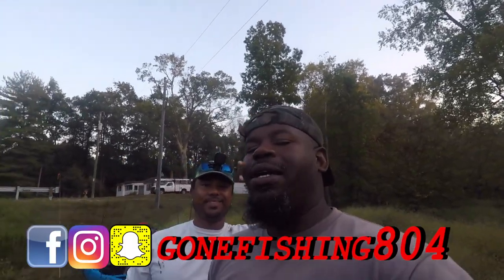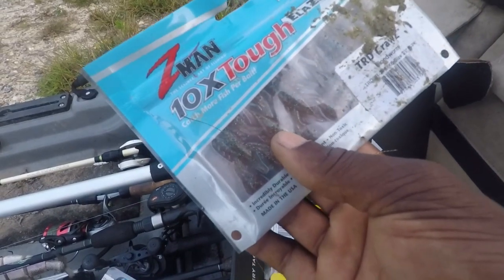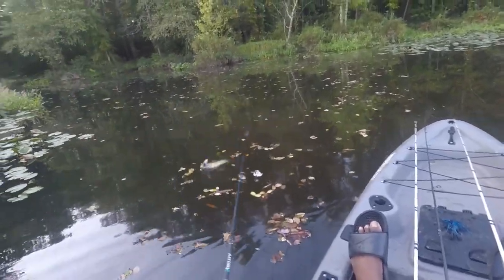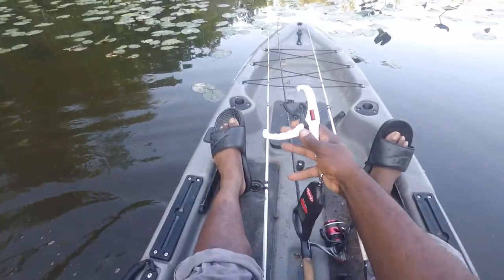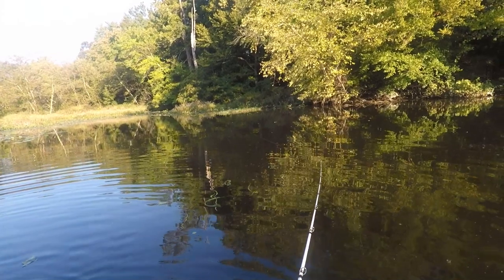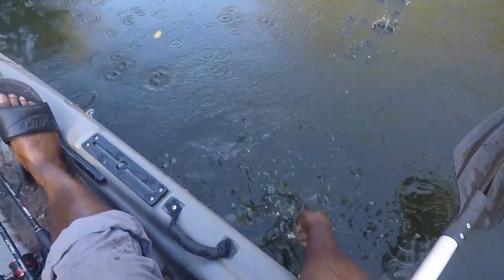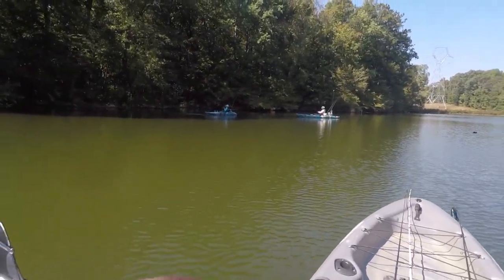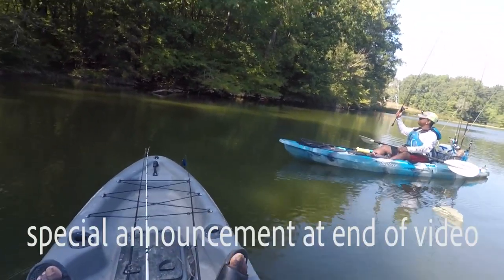THIS CREEK HAS INSANELY AGGRESSIVE CHAIN PICKEREL IN IT !! (BLOW UPS)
got together with the homie wae for some fishing and we ran into some super aggressive chain pickerel I CAUGHT TWO BASS  but we had a dope day i hope you enjoy the vid!! and as always KEEP THEM LINES WET CUZ ITS ALL ABOUT THE HOOKSET !!!

              Gonefishing804

                       gonefishing804

                    gonefishing804

CAMERA GEAR
GO PRO

GO PRO ACCESORIES

SANDISK MEMORY CARD

RODE VIDEO MICRO

LURES
WHOPPER PLOPPER 110

6TH SENSE LURES

STRIKE KING RAGE SWIMMER

STRIKE KING STRUCTURE BUG

Z MAN CHATTERBAIT

WHOPPER PLOPPER 110

6TH SENSE CRANKBAIT

LUNKERHUNT PROP FROG

CRAPPIE SLIDER

STRIKE KING SPINNERBAIT

ZOOM SUPER FLUKE

STRIKE KING WHITE CRANK

WHOPPER PLOPPER 75

z man finesse worms

TECKEL MARACKER FROG

BOOYAH SPINNERBAIT

NAKED RAGE BLADE

RODS
ABU GARCIA VERITAS

LEWS AMERICAN HERO REEL

SHAKESPEARE AGILITY ROD

ABU GARCIA BLACK MAX

MACH ONE BAITCAST COMBO

ABUGARCIA LIKE IKE ROD

LINE
P LINE COPOLYMER

P LINE FLUROCLEAR

POWER PRO